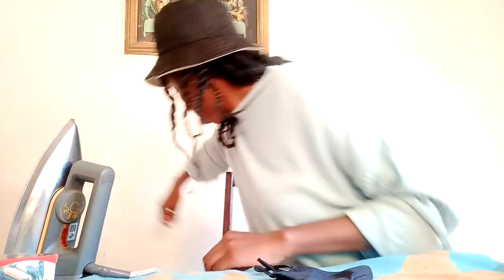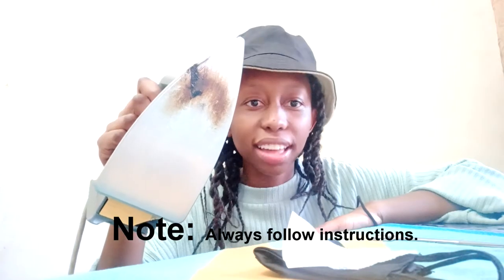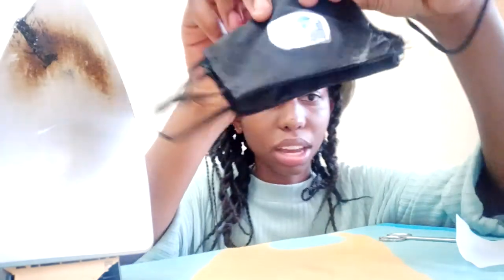DIY Custom Mask| Easy (No transfer paper)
Heyy guys

In this video, I will be printing on my mask using Cling rap, baking paper. Join me on this adventure will you.
Life is a learning process just as you will see in this video.

I watched a video on DIY Print T-shirts and decided to make myself a custom mask.